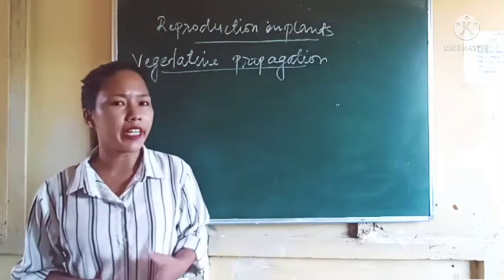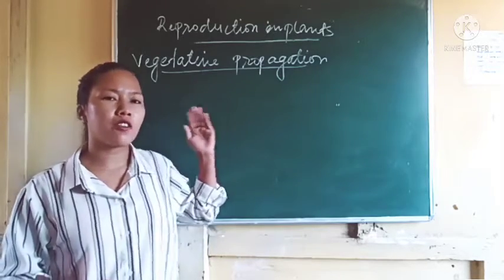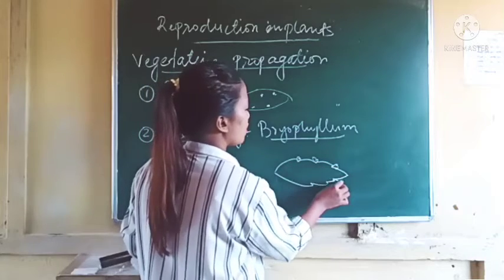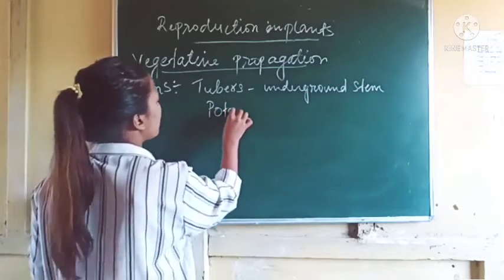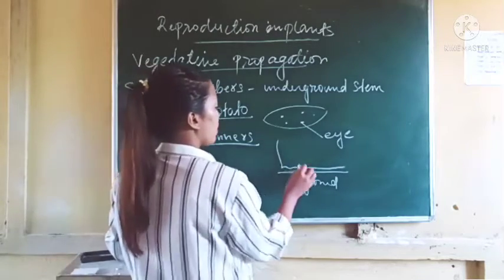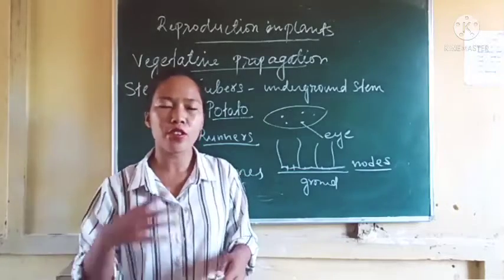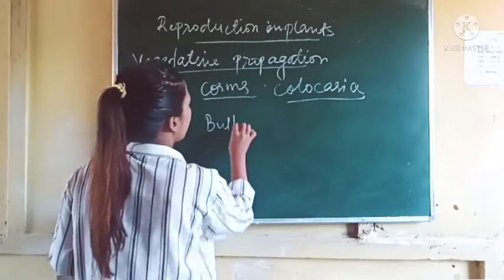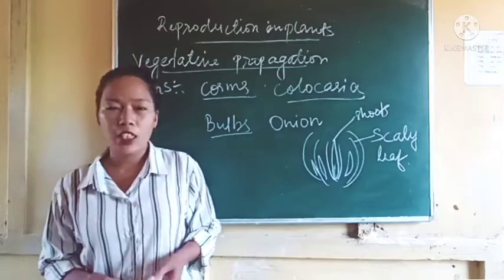Types of vegetative propagation